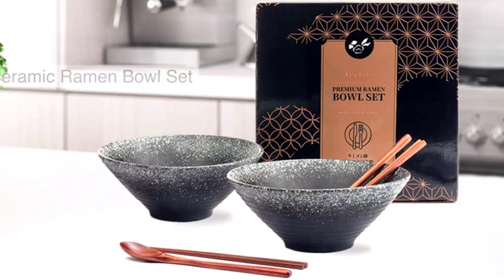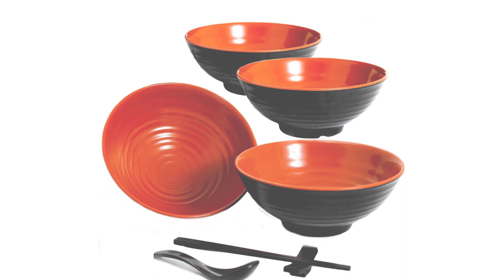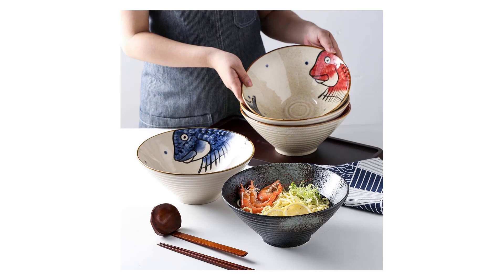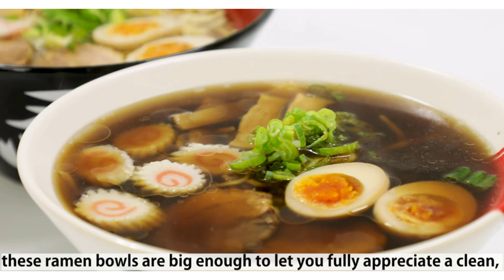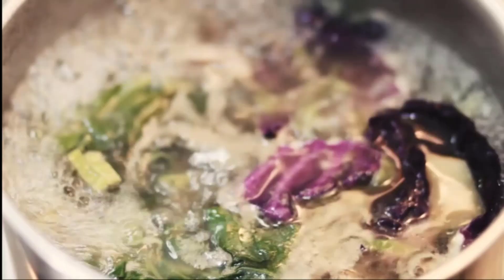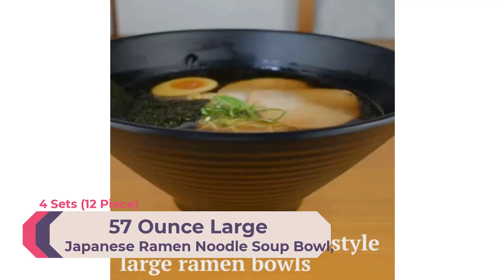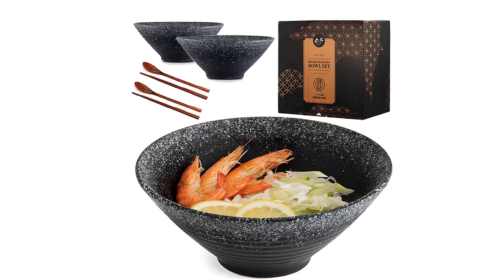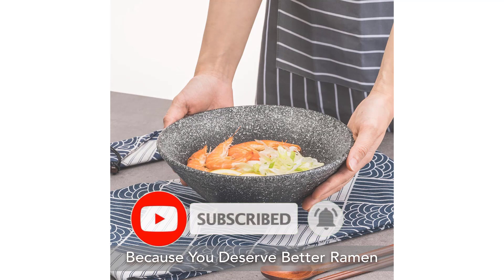Top 5 Best Bowl set, Best Noodle Soup bowl set at low price reviews in 2023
NJCHARMS Ceramic Japanese Ramen Noodle Soup Bowl

 HAKONE YOSEGI Ceramic Japanese Ramen Bowl

 4 set, 16 pieces. Ramen Bowl Set, Asian Japanese soup

 4 Sets (12 Pieces) 57 Ounce Large Japanese Ramen Noodle Soup Bowl

Alex Kato Ceramic Japanese Ramen Bowls Set

Description:

A noodle soup bowl is a vessel typically made of ceramic or porcelain designed for holding hot and comforting noodle soup. The bowl is usually round in shape with a wide opening and shallow depth, allowing for easy access to the soup and its contents. The rim of the bowl is often slightly curved inward to prevent spillage and to provide a comfortable grip.

The interior of the bowl is typically smooth and glazed, which makes cleaning easier and prevents the soup from sticking to the surface. Some noodle soup bowls may have decorative patterns or designs on the exterior or interior surface, adding to their aesthetic appeal.

Noodle soup bowls come in different sizes, and some may be deeper than others to accommodate larger portions or thicker soups. Some bowls may also come with a lid to keep the soup warm or to prevent spills during transport.

In this video, we listed the Top 5 Best Bowl set, Best Noodle Soup bowl set at low price reviews in 2023